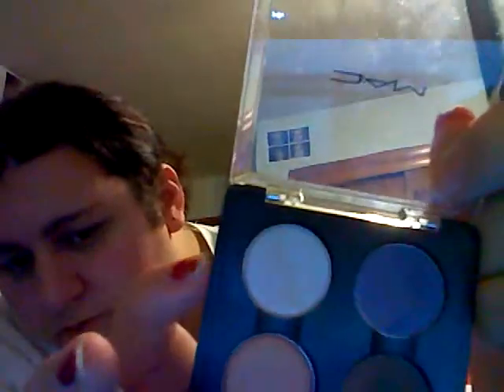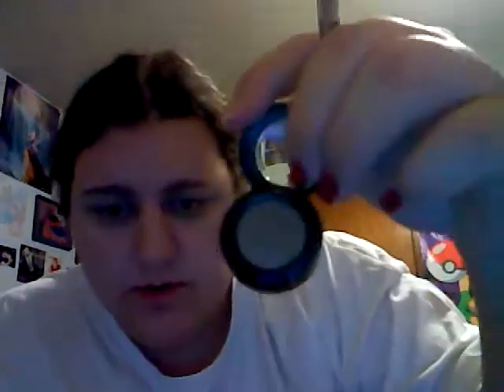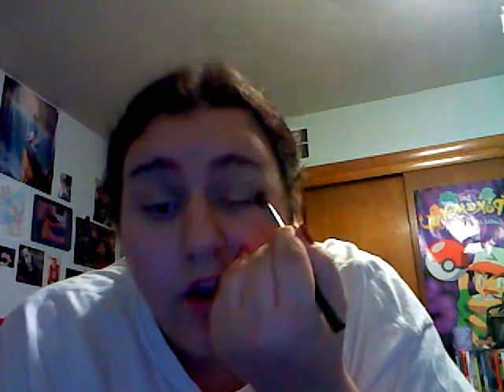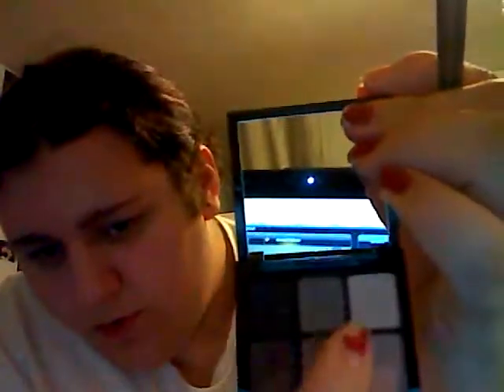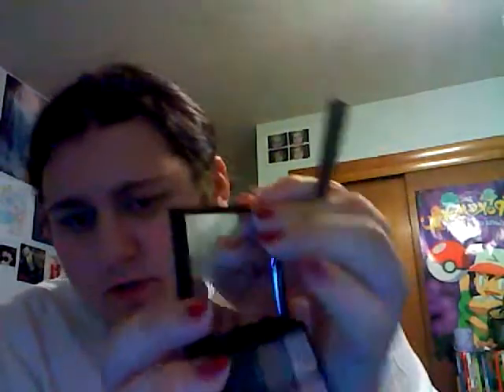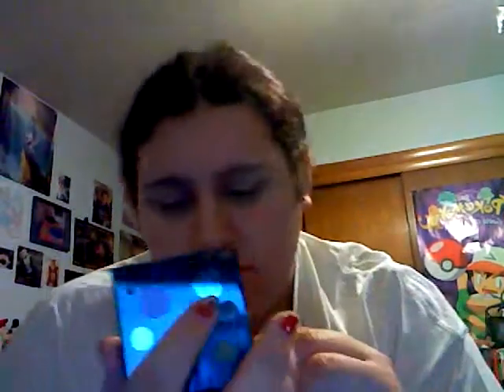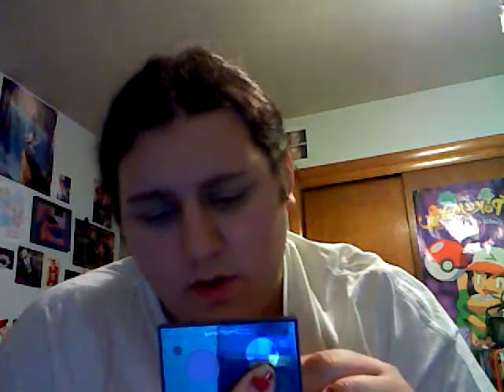Classic pin up look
Products used
UDPP
MAC eyeshadows
Shroom
Smoke and Diamonds

Smoke and mirrors  eye set.

Cherry lip liner

So scarlet lipstick

Sorry about the hair I did this right before bed.